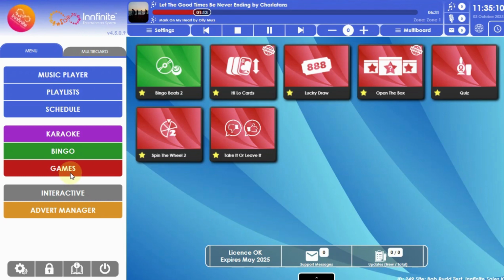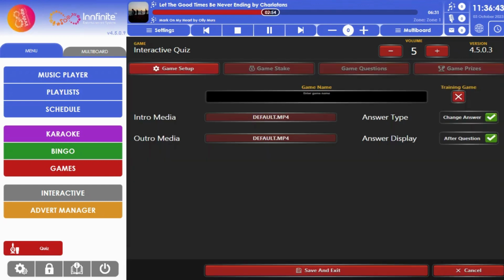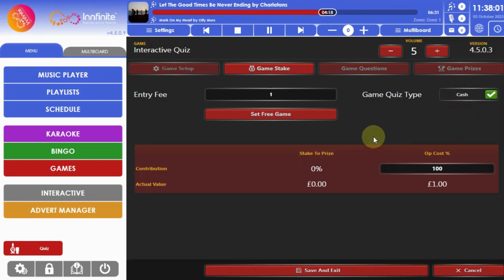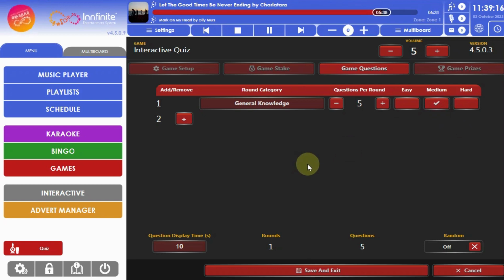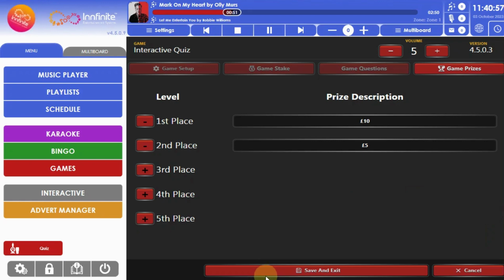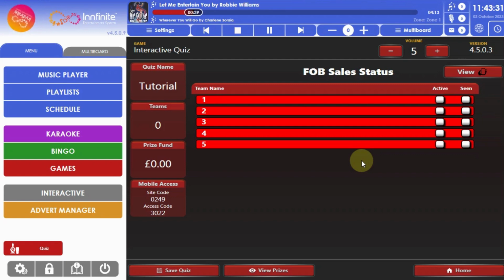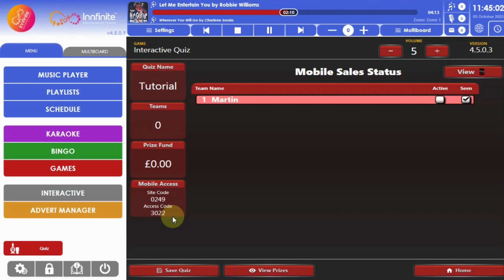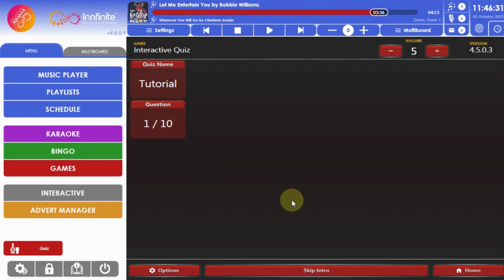Innfinite Interactive Quiz Tutorial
Learn how to use the interactive quiz on the Innfinite Entertainment System.